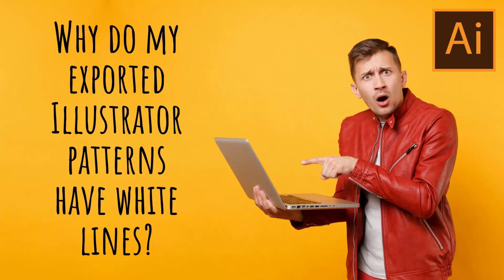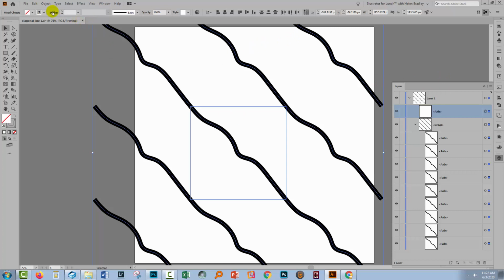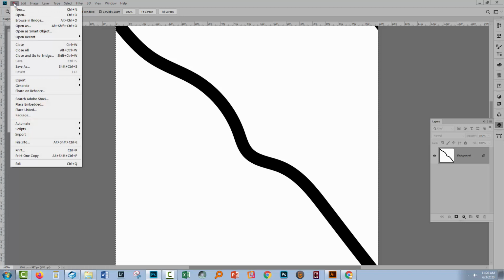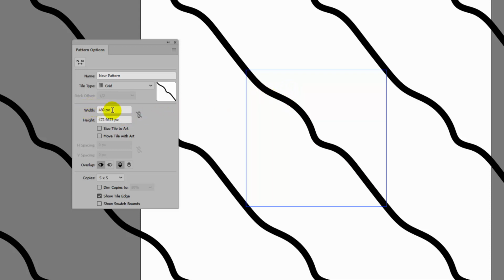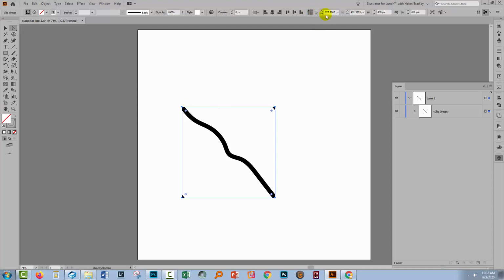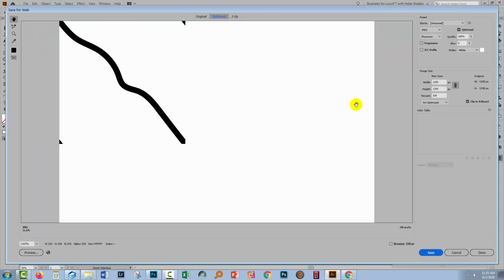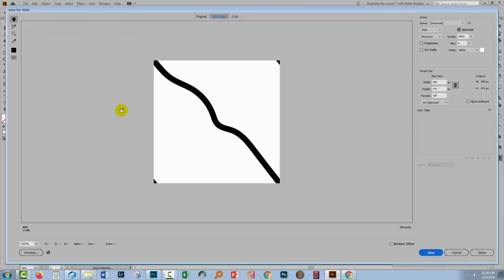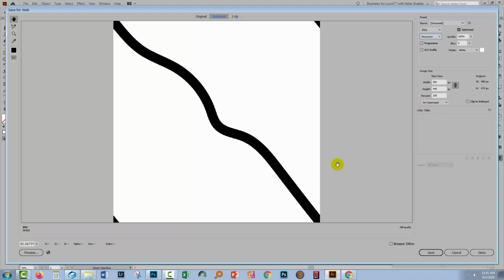Illustrator - White Lines in Pattern Swatches for Spoonflower - Solutions and explanations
See the problem of white lines in your patterns which are exported from Illustrator for Spoonflower. I will show you the problem and offer some solutions to what is happening. For example, using File - Export As will often result in your files having a single pixel line of lighter pixels on one or more sides of your file which will show as a fault in your pattern. I will show you some possible solutions to this issue including one which involves using a different way to export your images from Illustrator. I will also show you how to test your pattern in Photoshop to see if the issue is there or not (a vital step before you upload to Spoonflower).

Cut out an object in Illustrator CC - cut an object from its background leaving it transparent